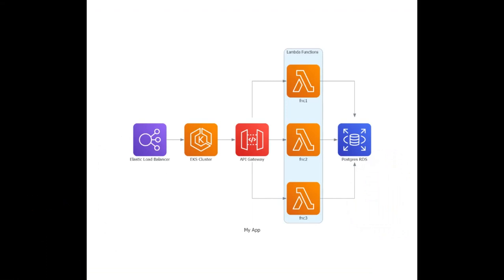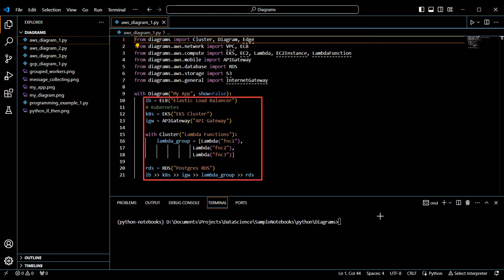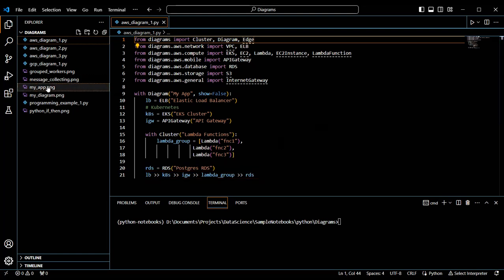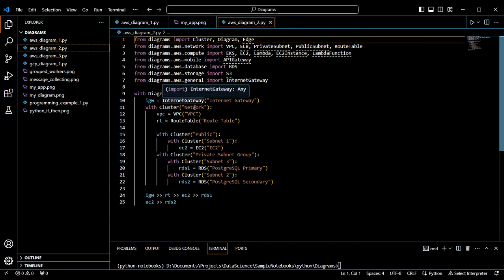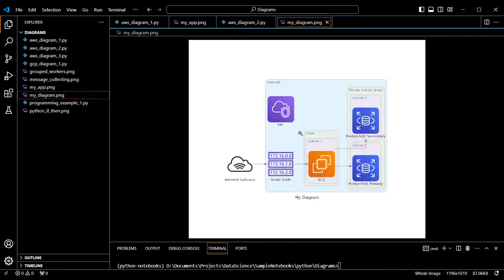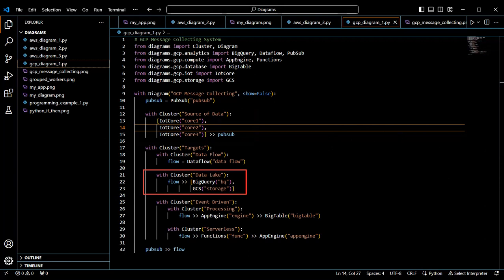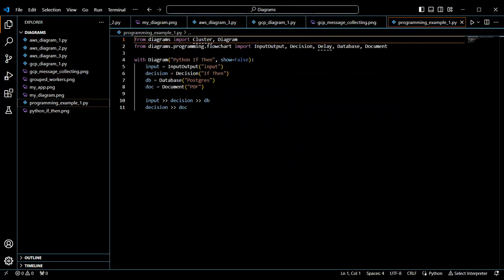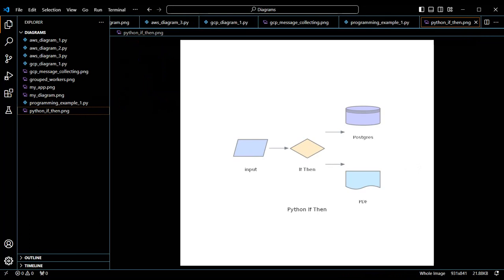Python Diagrams Module - Make Awesome Architecture and Workflow Diagrams in Python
Part of the Python Module Series - Python Module Diagrams Example: Diagram as Code in Python

Top Python Modules you need to know:
In this video, we teach you how to easily create Network and Cloud Architecture diagrams using the Python Diagrams package. With this package, you can programmatically generate architecture diagrams for your projects in AWS, GCP, On-Premise, Azure, Kubernetes, Flowcharts and more. It can also be used for prototyping a new system architecture without any design tools.